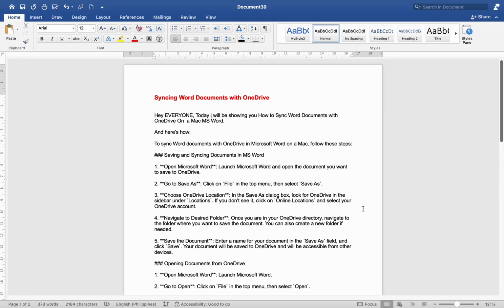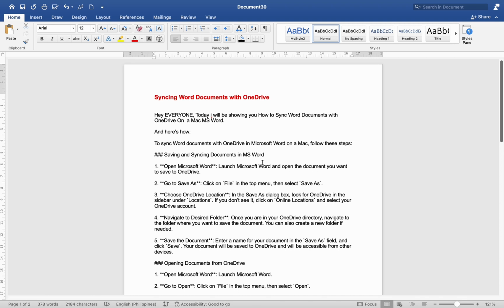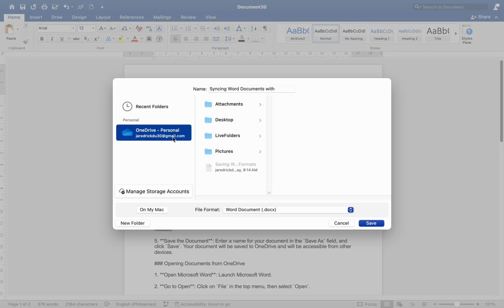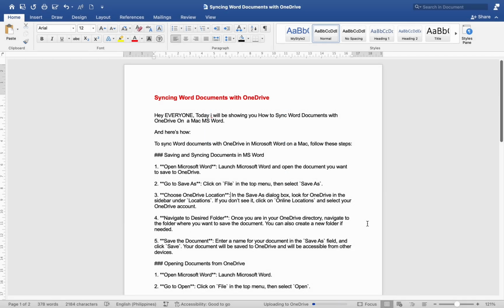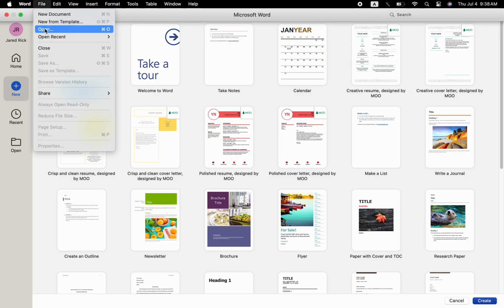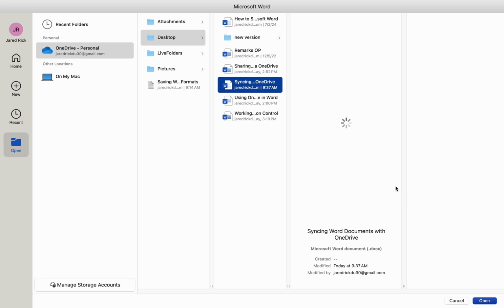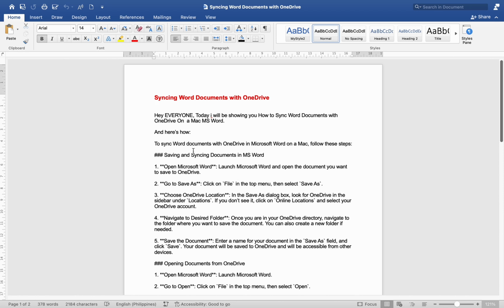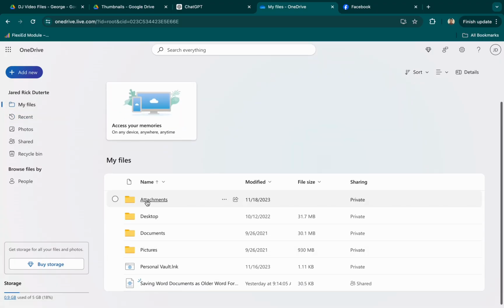How To Sync Word Documents with OneDrive In a Microsoft Word Document-For MAC Users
In this video,  I show you how to sync word documents with OneDrive in a Microsoft Word document. These instructions are for MAC Users
I’ve created a detailed guide to help you unlock the full potential of Microsoft MAC Word. It’s my way of saying **thank you** for being part of this journey!